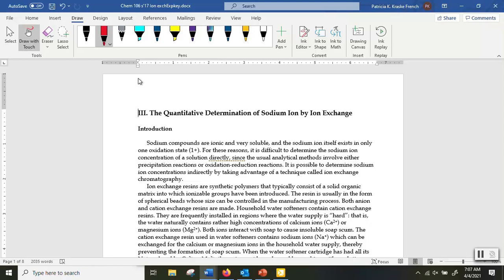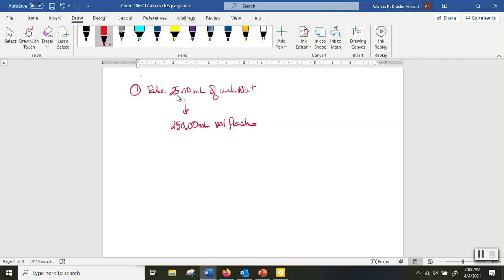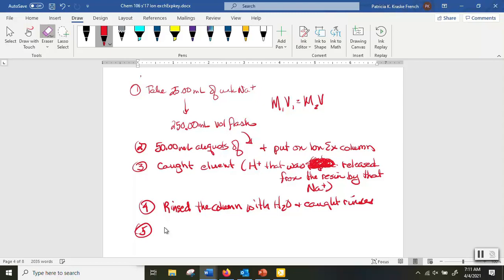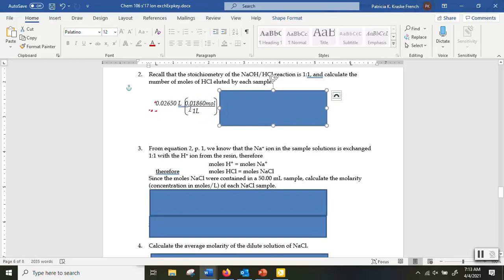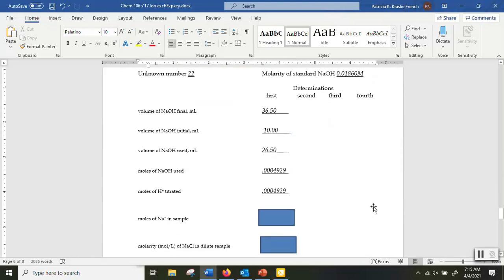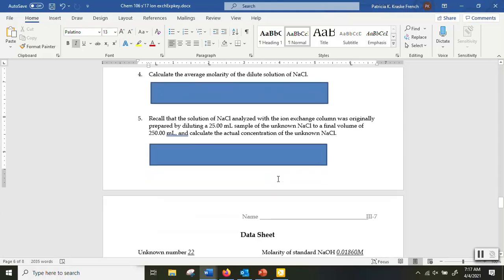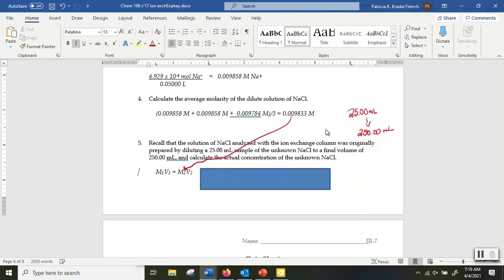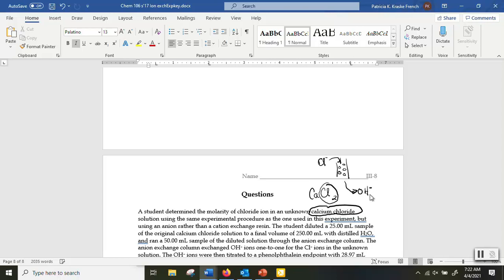Ion Exchange Lab Processing the Data Video